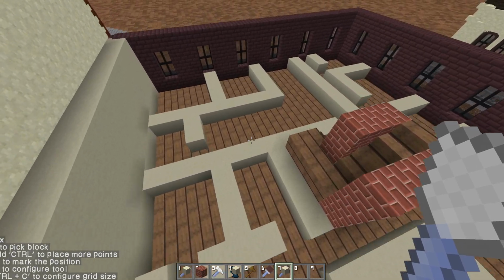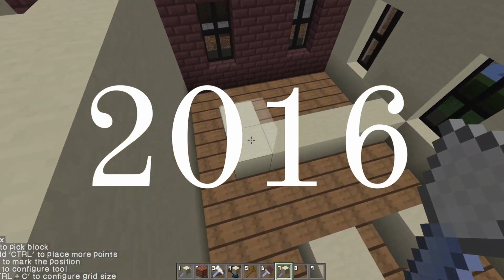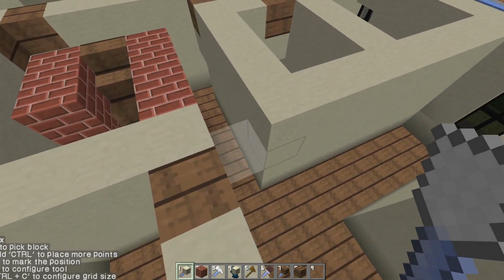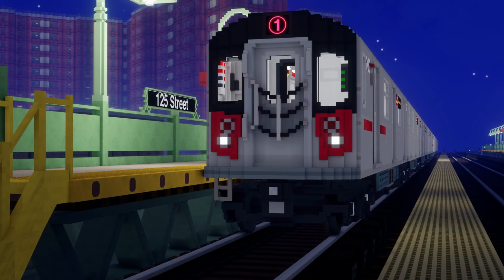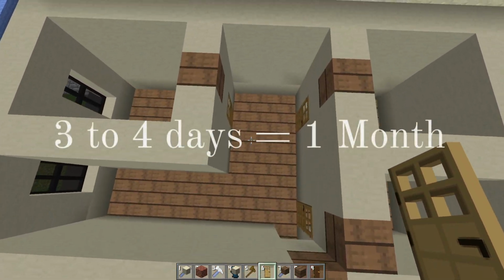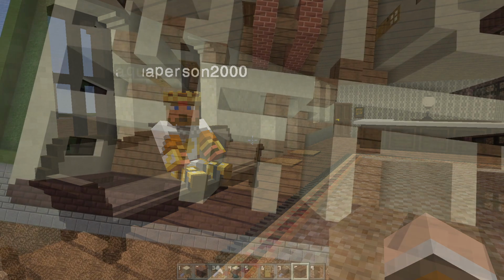The Evolving Minecraft City Of The Past, Introducting WebSoak City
Introducting WebSoak City! The Evolving Minecraft City Of The Past!
WebSoak City takes Minecraft City building and puts a massive twist on it! Rather than just building any plain old Minecraft City, WebSoak City operates on a live timeline system! Every 3 to 4 days, a month has gone by, and every 24, a year. WebSoak City uses an assortment of mods and a customized resource pack to create a unique and immersive experience! The city features private companies and its very own population system!